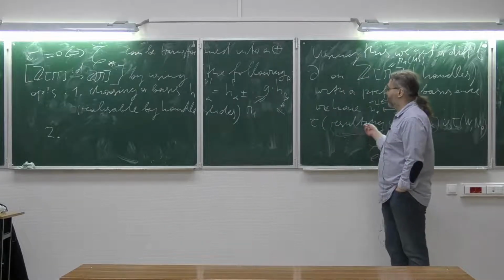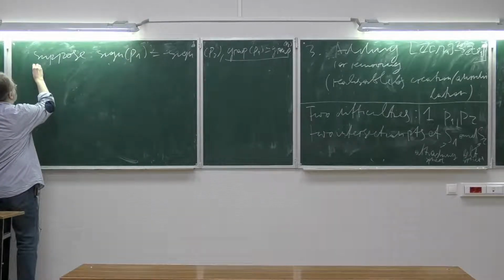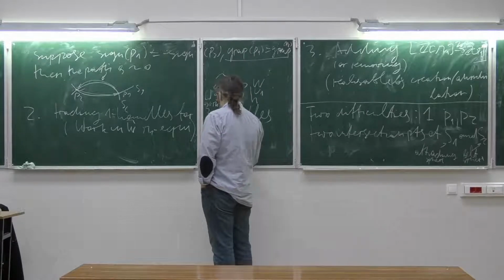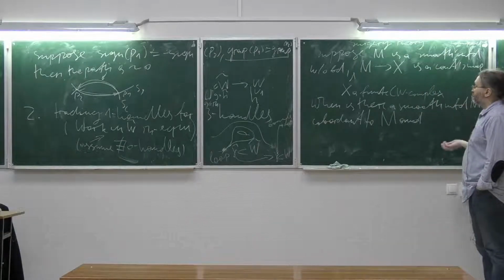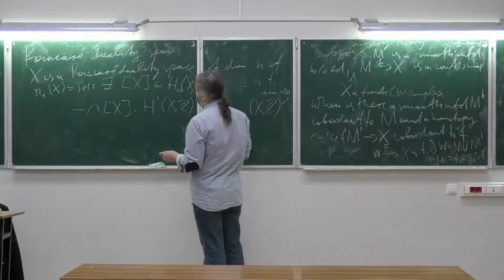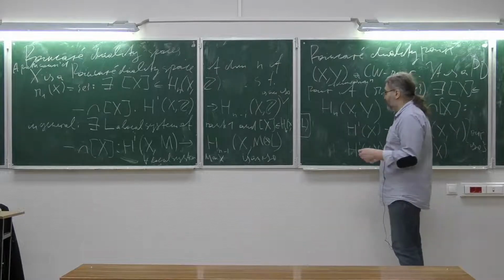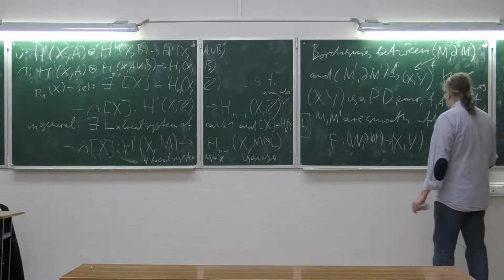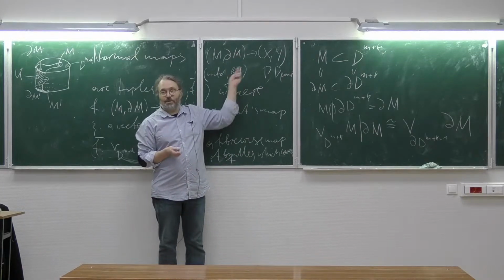Горинов А.. An Introduction to Surgery Theory 17.02.2022 (part 2)